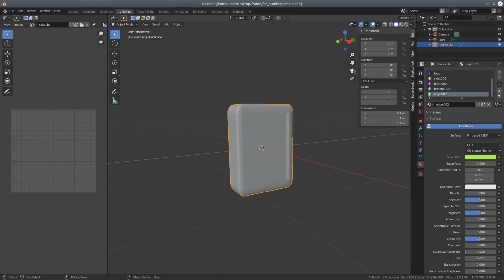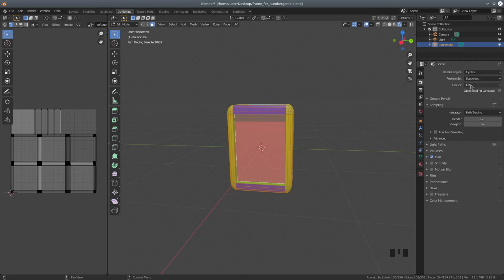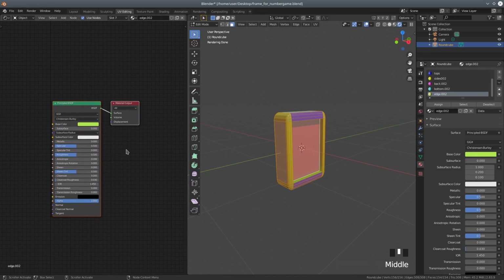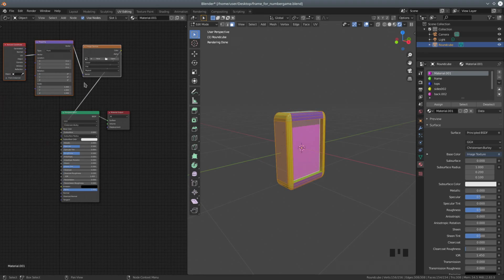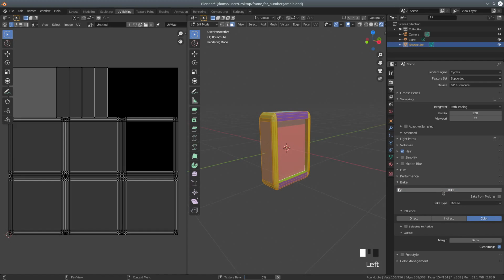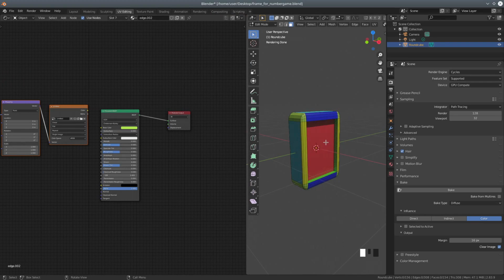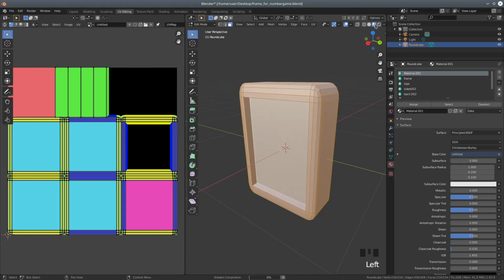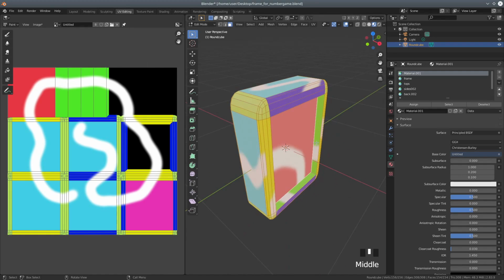Britgrid Intermediate Blender Class Lesson 12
In this lesson I'll cover how to use Cycles rendering engine, within Blender to bake material colours to a UV map.